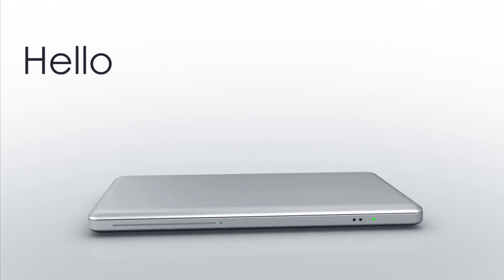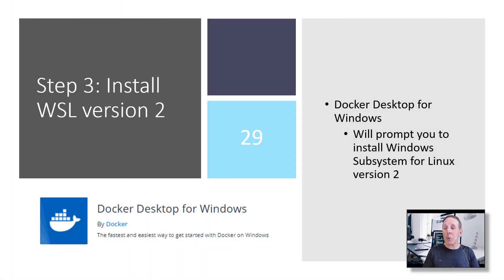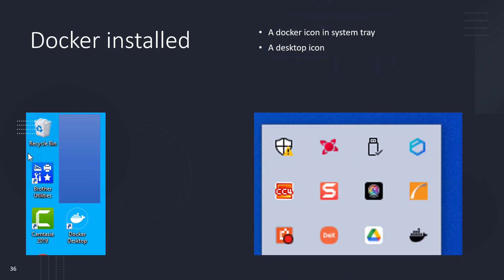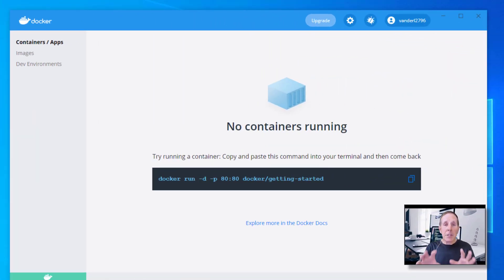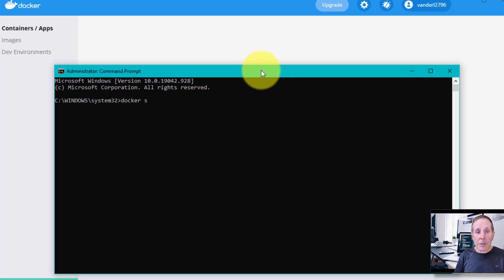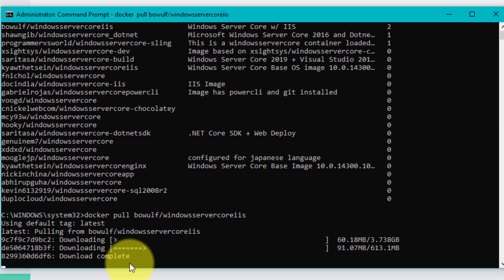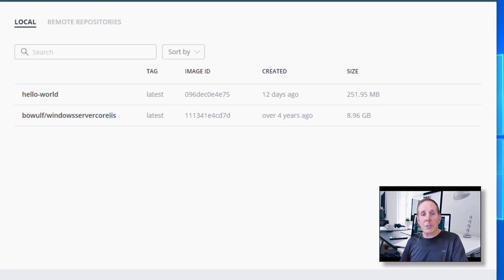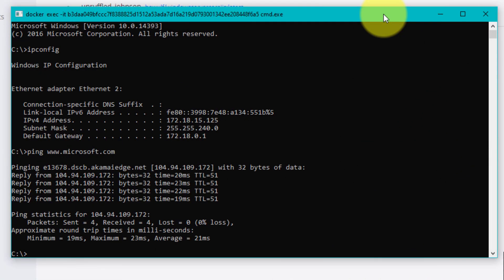Windows 10 Docker Desktop for Windows: in five minutes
We will cover installing and configuring Docker Desktop for Windows.   We will download and run Windows Server Core and view containers, demonstrate networking.   This video will guide you through the basics of downloading and running your first container.   Notes and PowerPoints as linked below.

For excellent Developer videos on a wide variety of topics: See the YouTube Channel: TechWorld with Nana